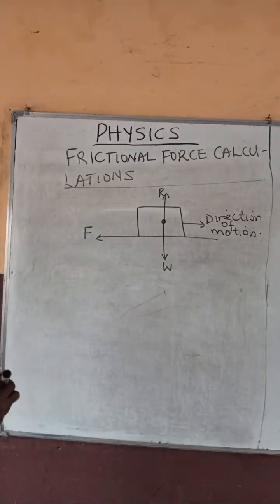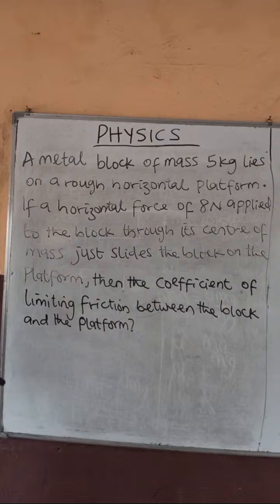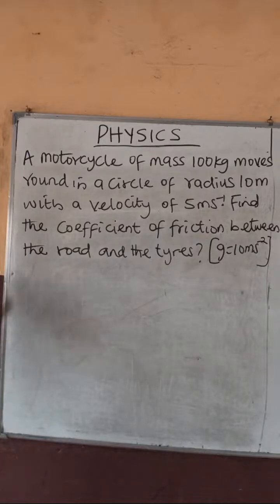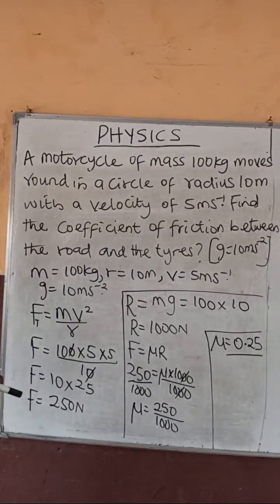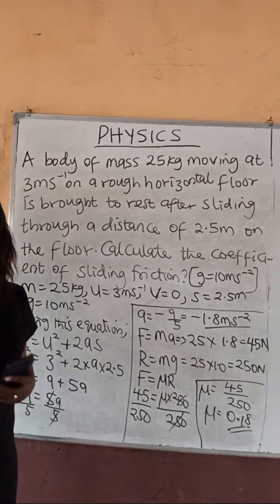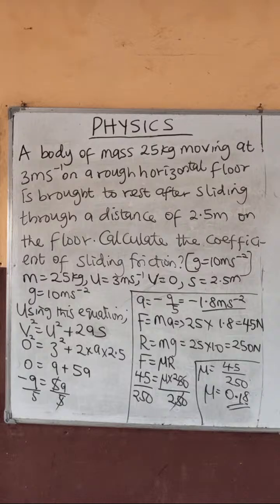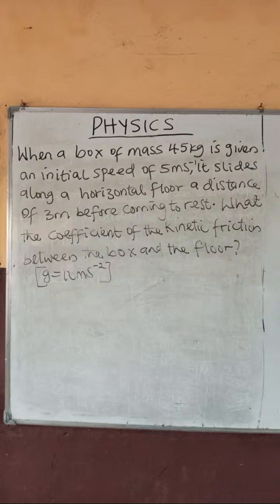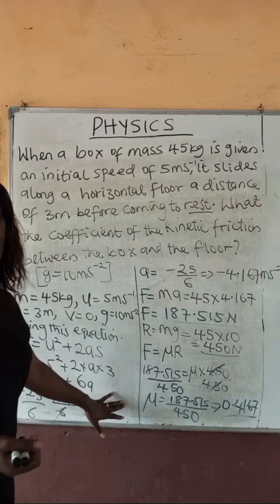Jossy Science Academy is live! REVIEW ON FRICTIONAL FORCE CALCULATIONS.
Calculations on friction and reaction force.
It also explains the coefficient of limiting friction.